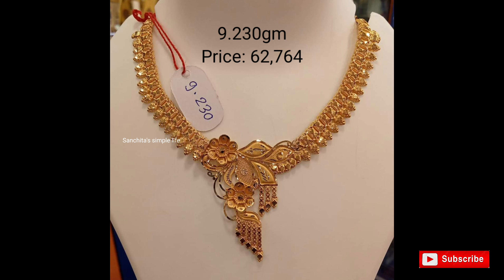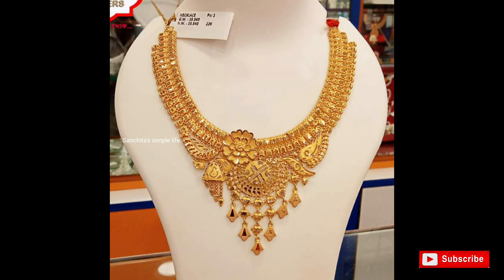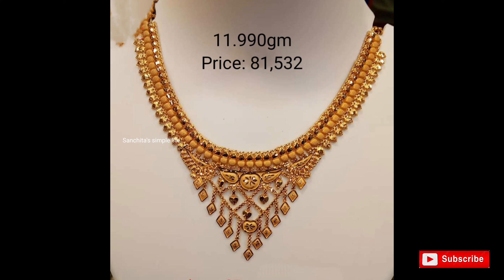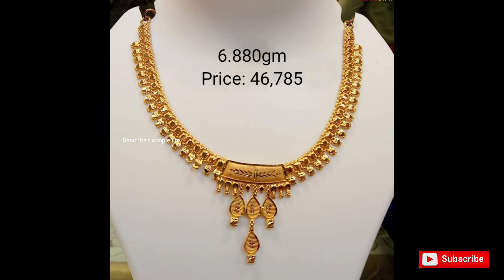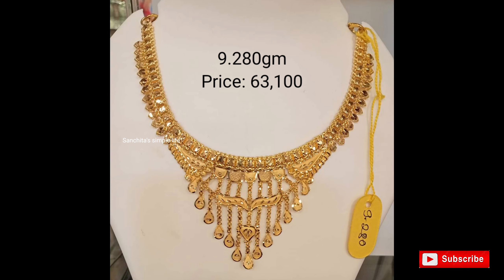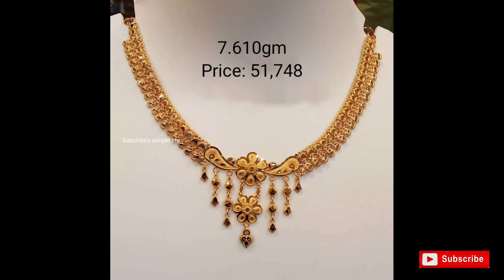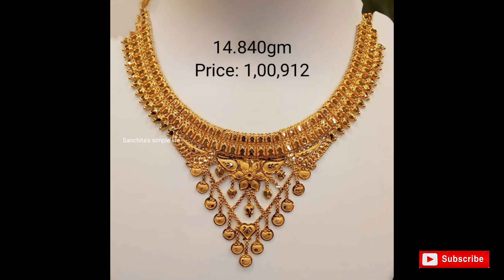Simple necklace designs//Light weight gold necklace//Latest 22k Gold Necklace Design With Price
sanchita's simple life